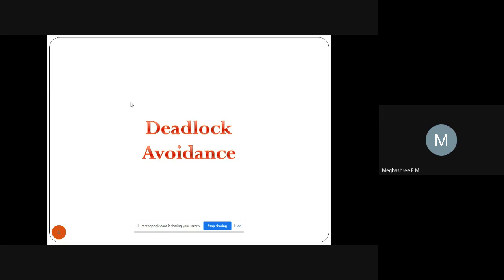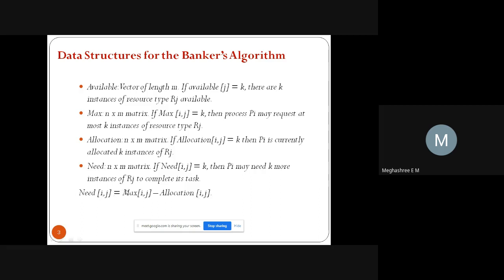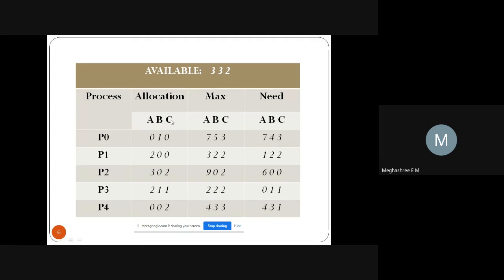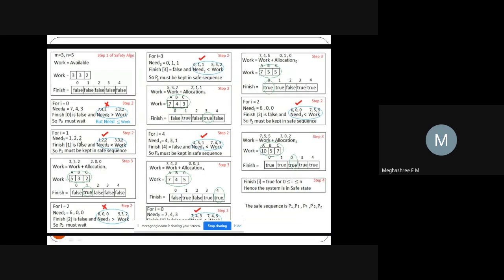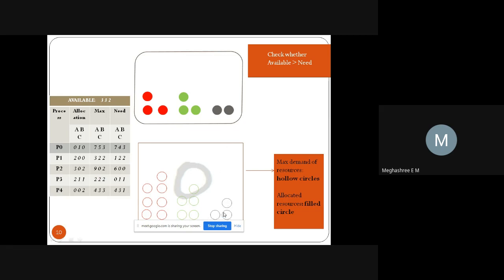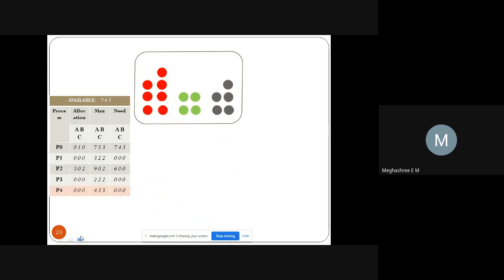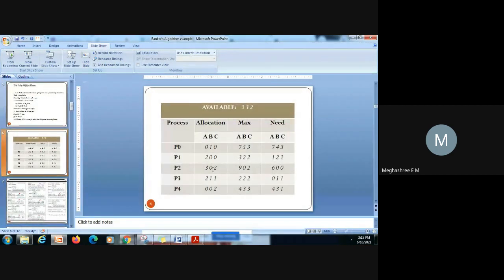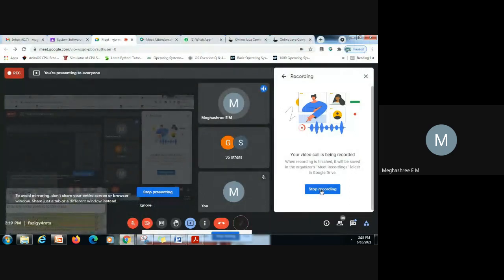Java program to implement Banker’s algorithm.